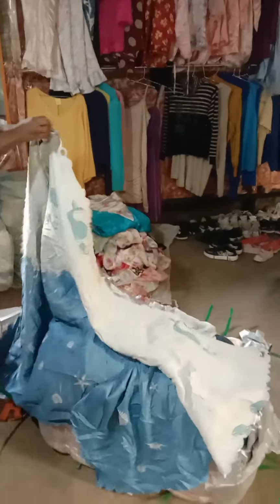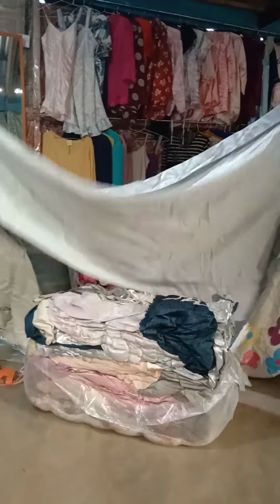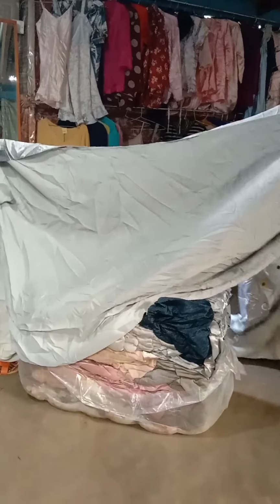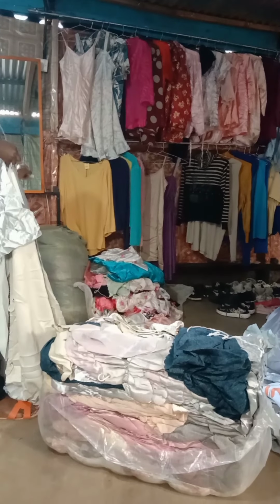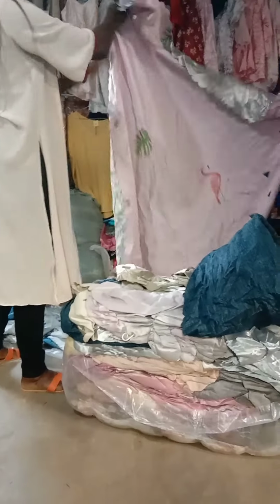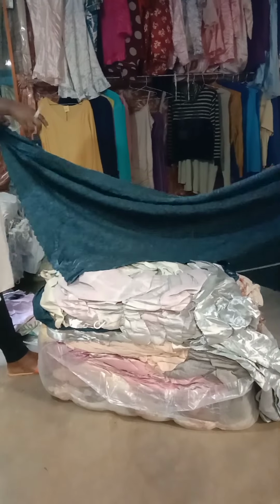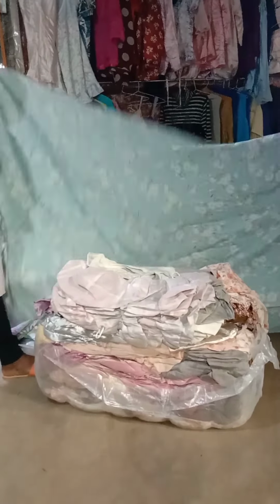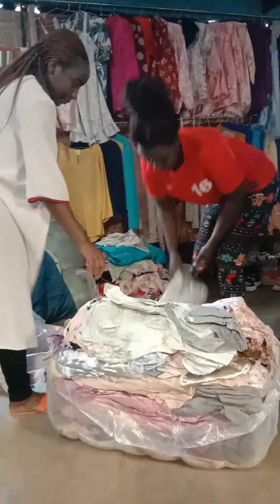Mtumba || Opening The Window Curtains Bale